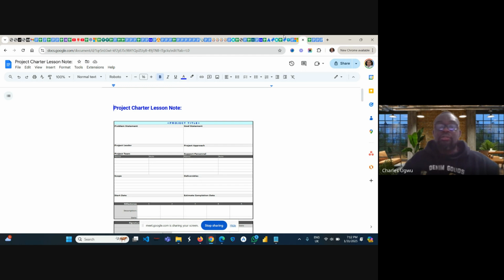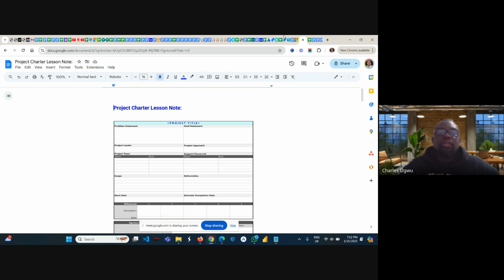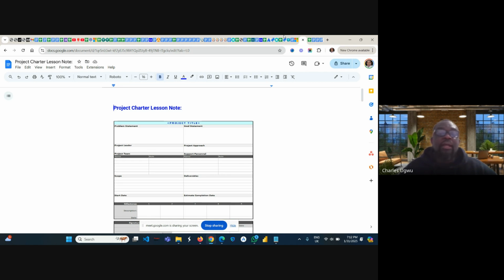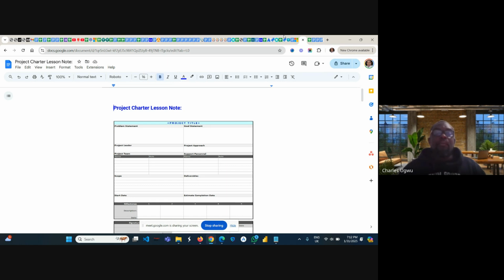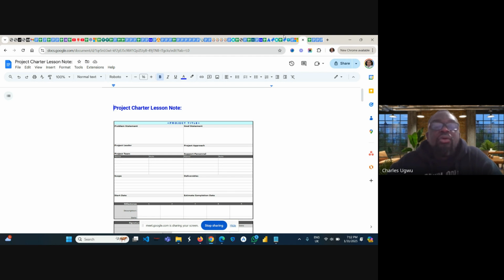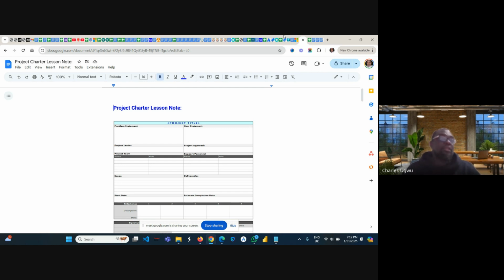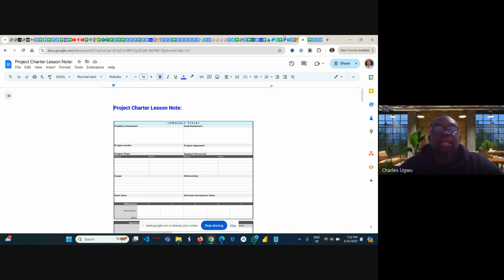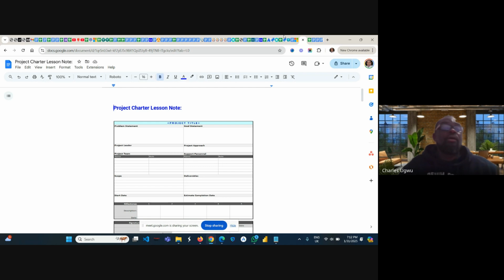6. Project Charter Workshop